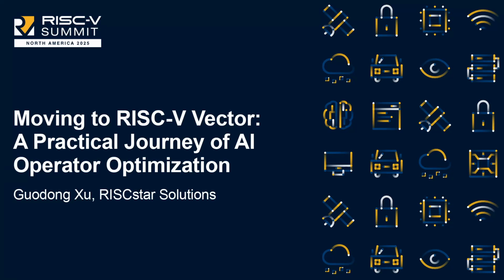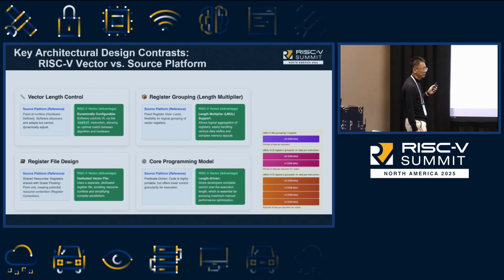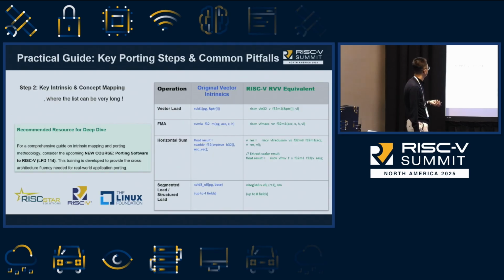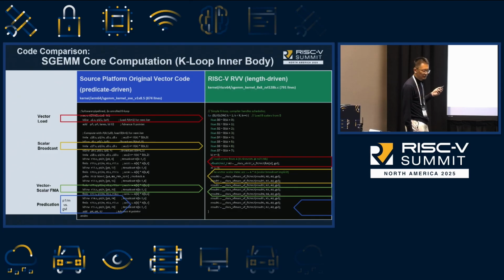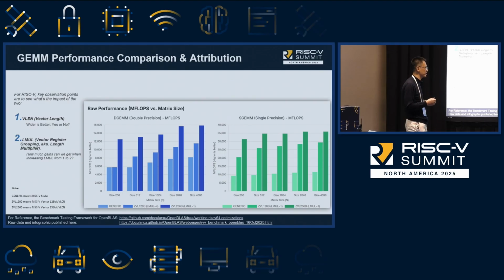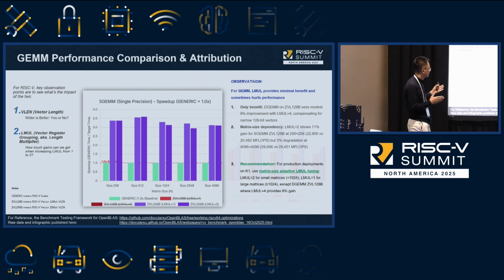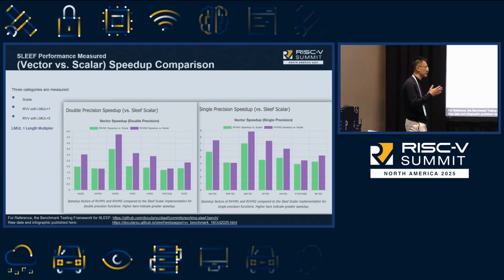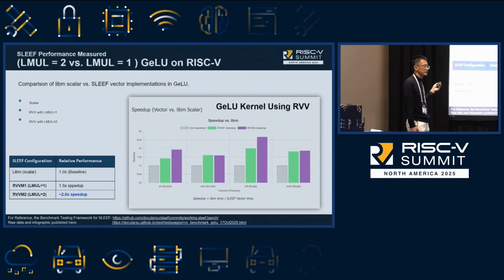Moving to RISC-V Vector: A Practical Journey of AI Operator Optimization - Guodong Xu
Moving to RISC-V Vector: A Practical Journey of AI Operator Optimization - Guodong Xu, RISCstar Solutions

This talk presents a hands-on performance and ISA-level comparison of AI operator vectorization between Arm SVE and RISC-V Vector 1.0. Leveraging prior work on SVE optimization and recent development on the SpacemiT K1 RISC-V SoC, we implement core AI operators—MatMul, GELU, and LayerNorm—using vector intrinsics on both platforms. We analyze instruction patterns, memory access behavior, and execution efficiency using tools such as perf and disassembly. The talk highlights architectural differences, such as tail policy vs. predication, memory access granularity, and vector length control. We discuss optimization strategies for each platform, the challenges in migrating from SVE to RVV, and insights into compiler/toolchain maturity. Finally, we offer practical suggestions for improving RVV-based AI kernels, with a focus on vectorization strategies that align with RISC-V’s modular design and growing ecosystem. This session is ideal for engineers and researchers working on AI software for emerging RISC-V platforms.